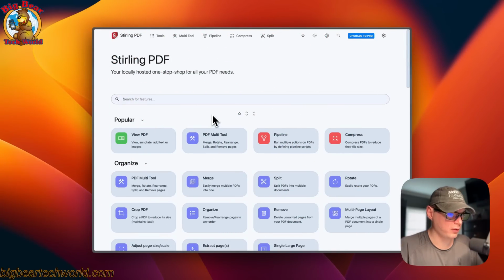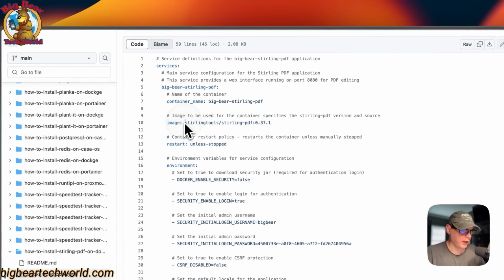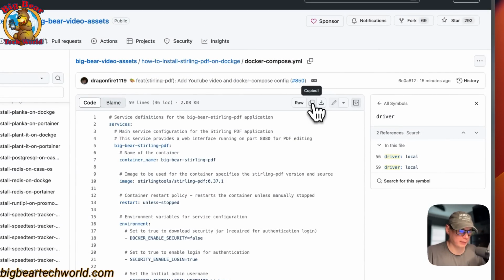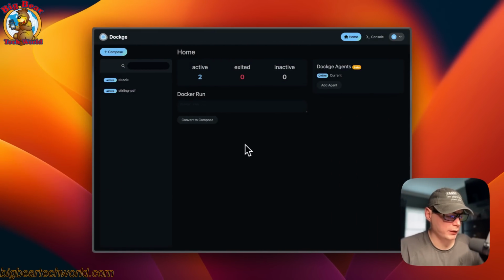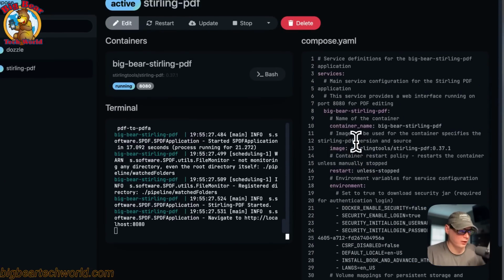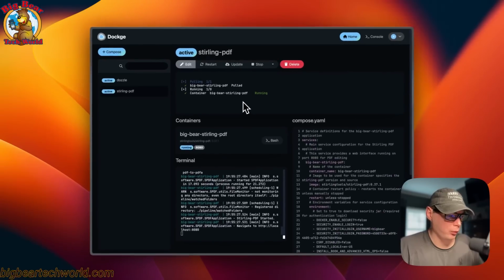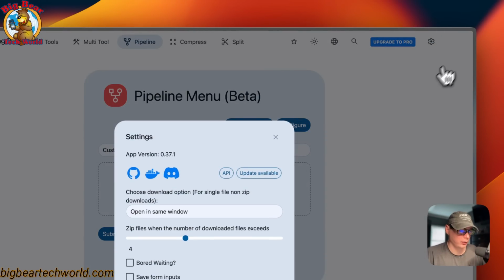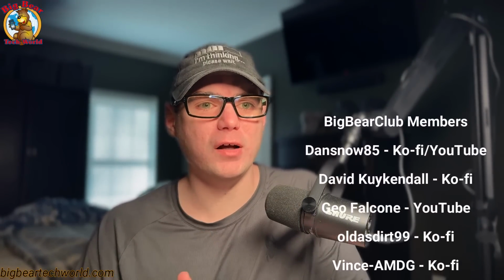Install Stirling PDF on Dockge: Easiest Method in 2025! 🚀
Learn how to install Stirling PDF on Dockge in this step-by-step tutorial. Transform your document management system with this powerful self-hosted solution. Perfect for homelab enthusiasts and privacy-focused users who want a reliable PDF manipulation tool.

📚 TIMESTAMPS:

00:00 Intro
00:42 About
01:12 Explain Docker Compose
03:01 BigBearClub
03:20 Install
04:03 Explain Dockge UI
06:25 Show UI
08:29 Outro